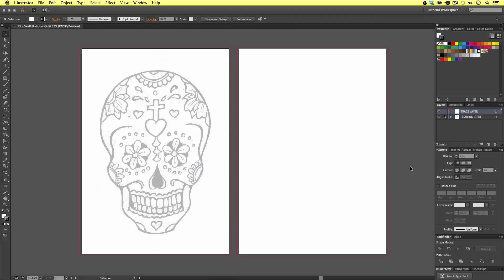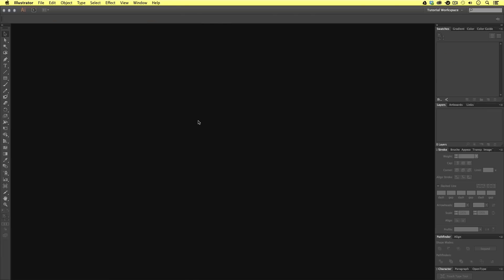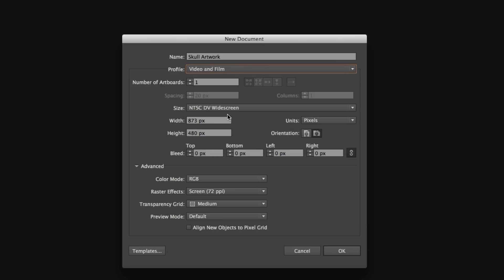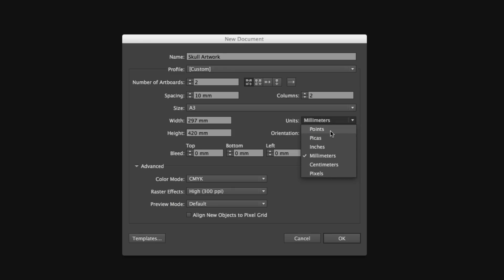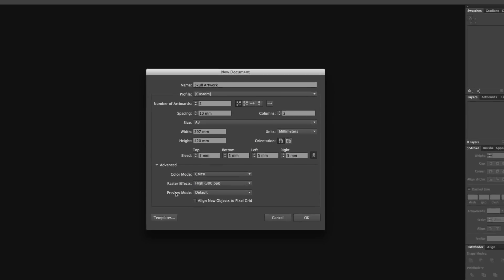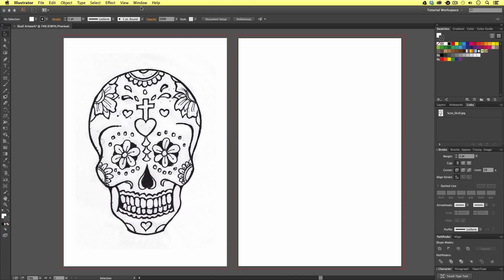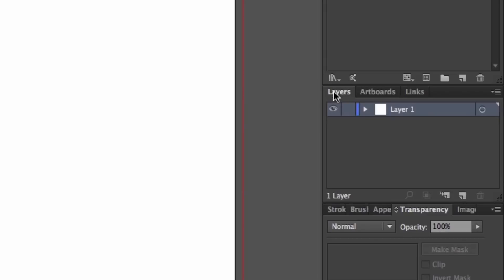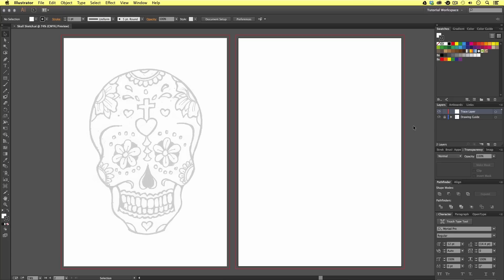Setting up a document | Placing in a drawing / Sketch Ep13/19 [Adobe Illustrator for Beginners]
In this video we are going to begin our project by setting up a document in Adobe illustrator for our poster and T-shirt design. Then we will be placing in a previously scanned drawing, and arranging the layers in such a way to prepare us to begin tracing it.

I will be taking you through some of the details you need consider as we set up a new document.

Later In this project we are going to convert the scanned drawing into vector artwork by using the drawing tools in illustrator. Once converted into vector artwork we will be able to apply stroke and colour effects in future.

Topics Covered

00:00:00 Start
00:01:35 Set up a new document
00:05:20 Place in a sketch
00:06:30 Apply transparency
00:07:15 Prepare Layers

This video is part of a 19 part course:

COURSE OVERVIEW

GD Studio